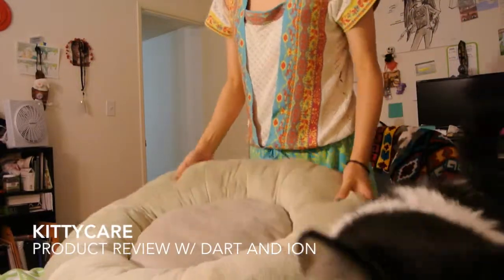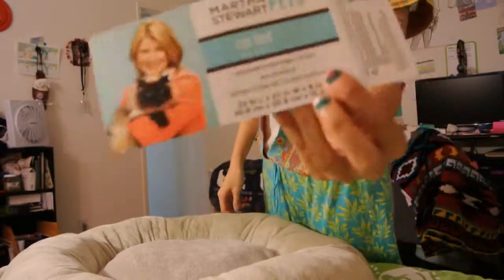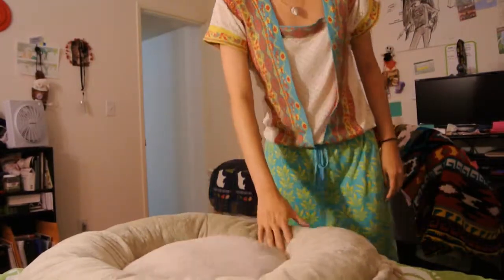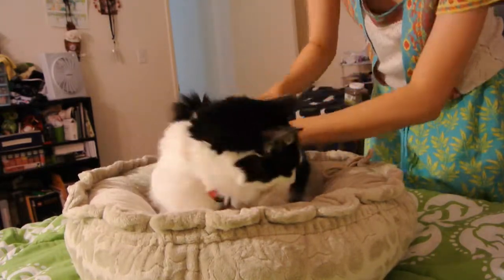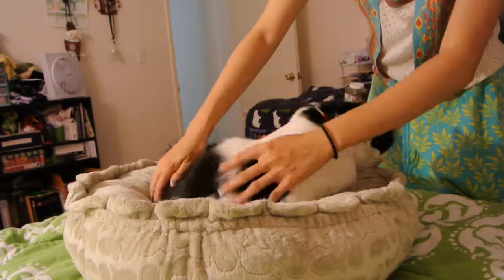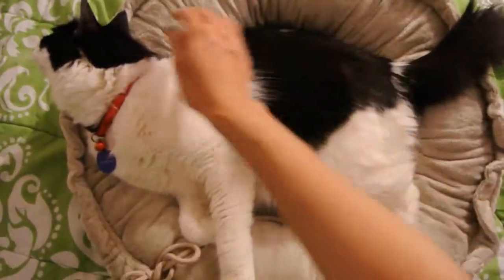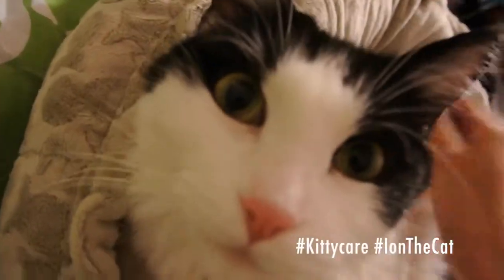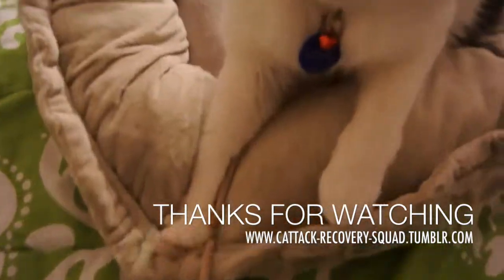Kittycare Review: Convertible Cat Bed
It's been a while since I uploaded another Kittycare video, and this time we're going to do a product review in video form to make up for the days I didn't share Ion's glorious fluffy face to the world.

Cat bed shown: Martha Stewart PETS cat bed
Description on the tag: Converts from bed to mat
Reversible
Extra-comfort sleep surface